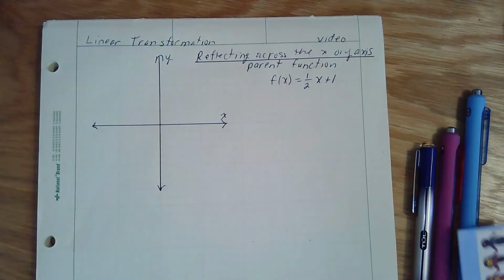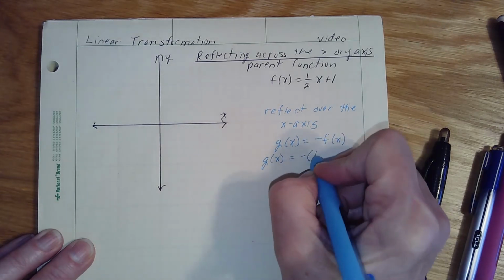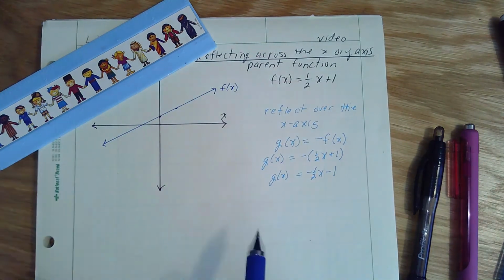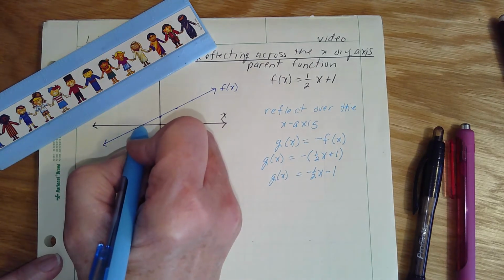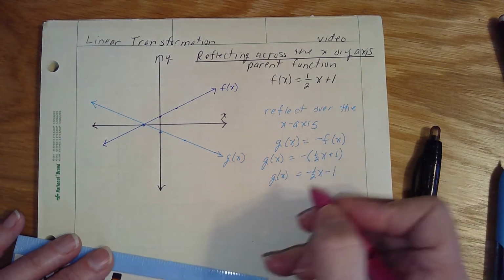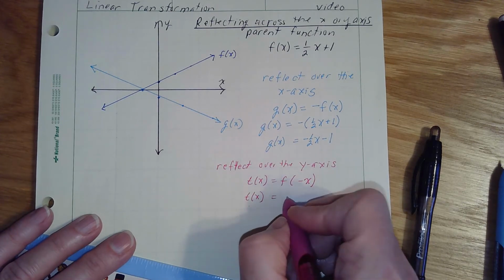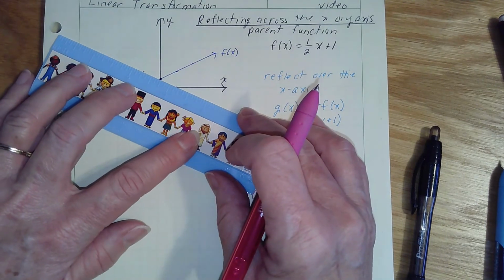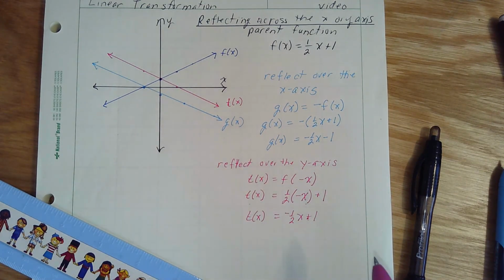Linear Transformation Reflections